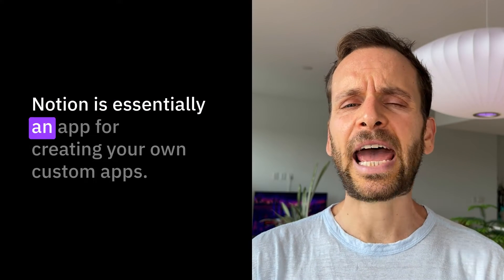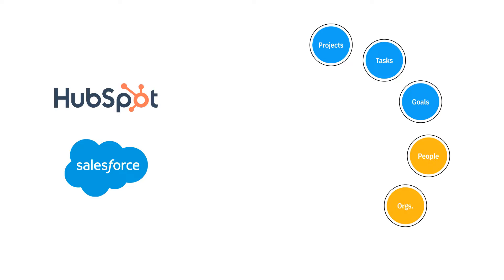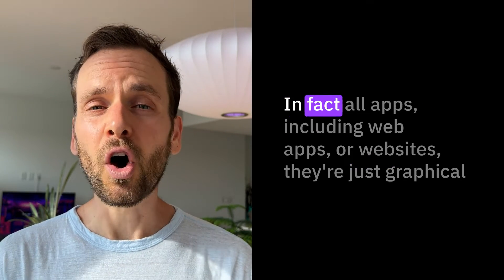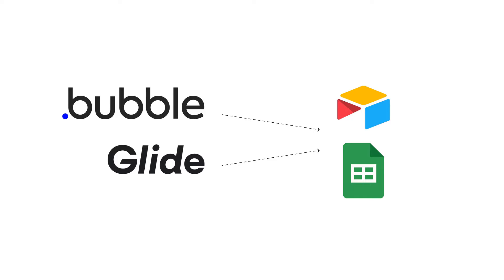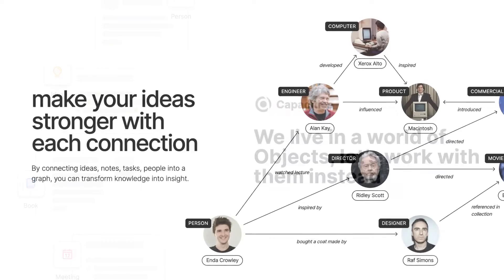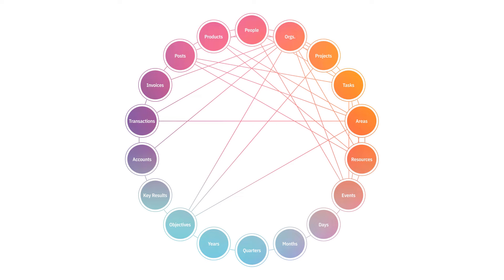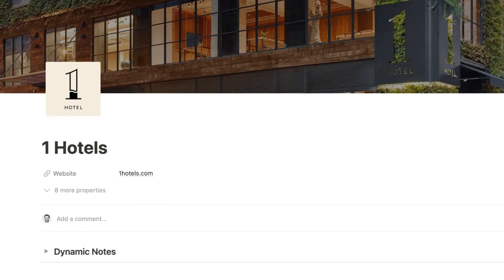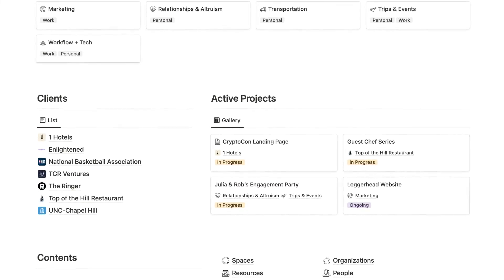The #1 Rule for Every Notion Workspace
A single principle, inspired by proven methodologies and leading apps, brings a multitude of benefits to any Notion workspace.